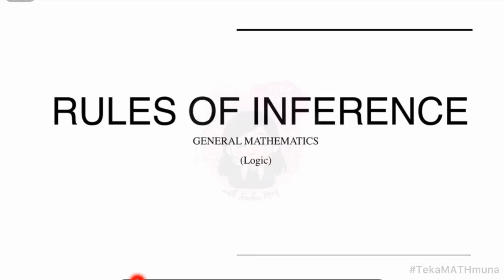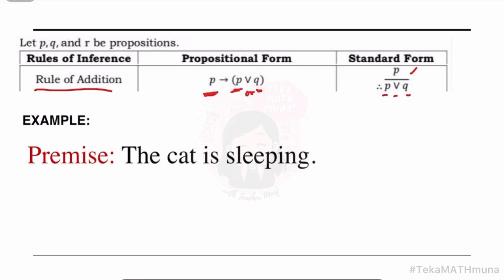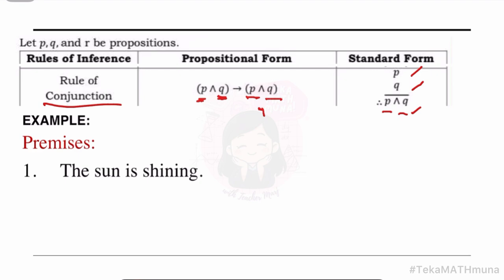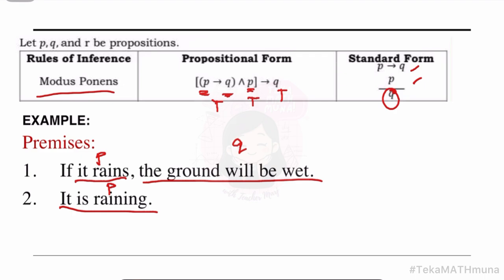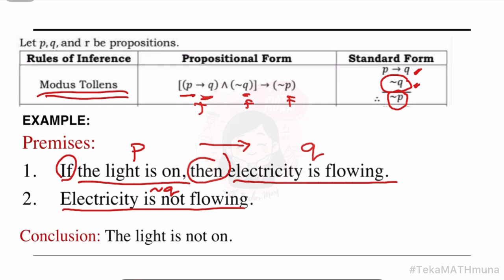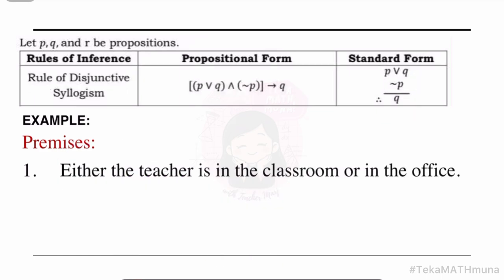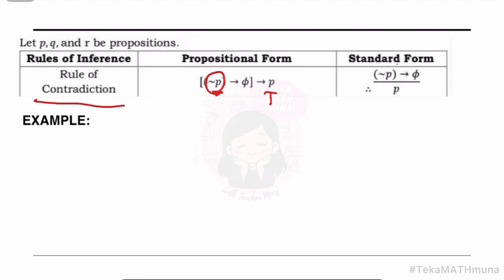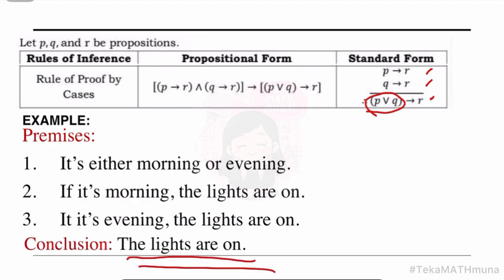RULES OF INFERENCE (GENERAL MATHEMATICS) Logic